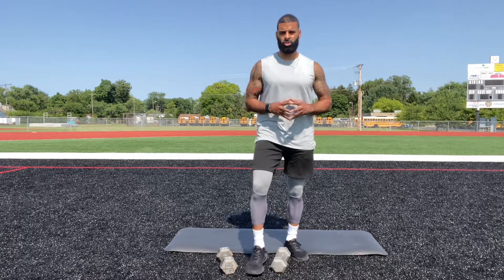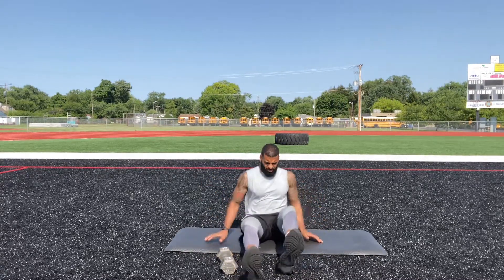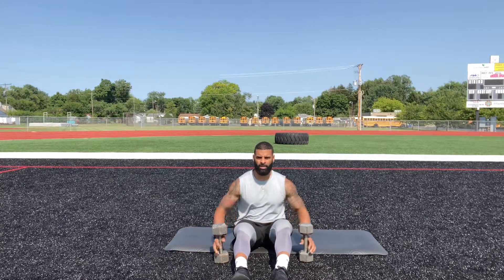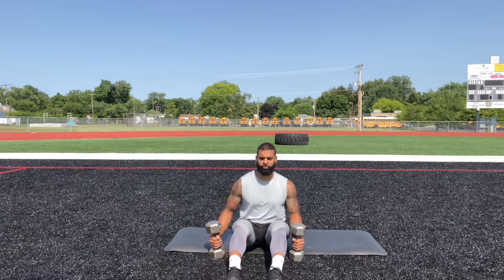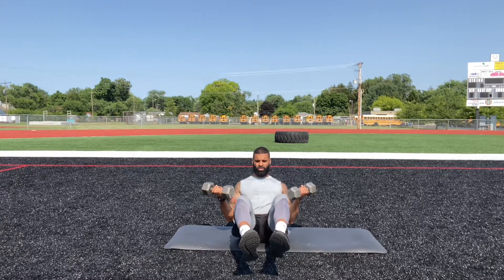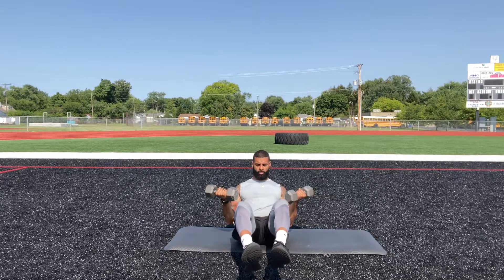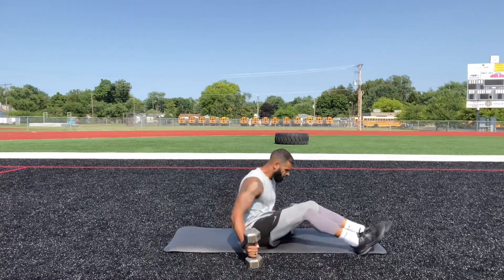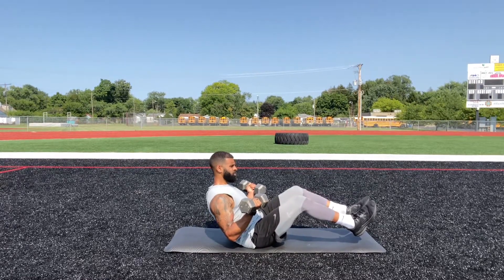Hold the Worlds